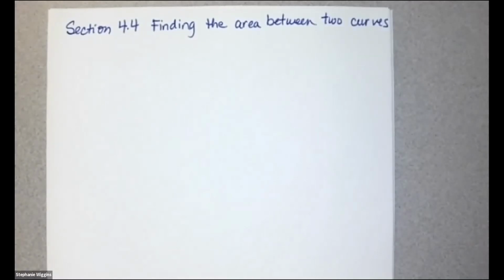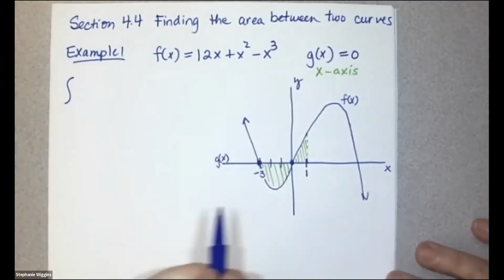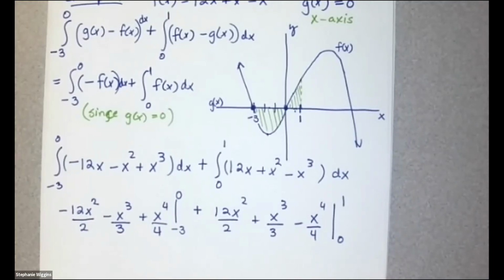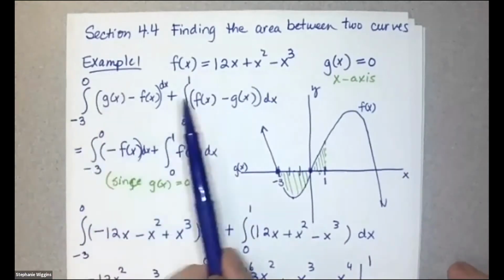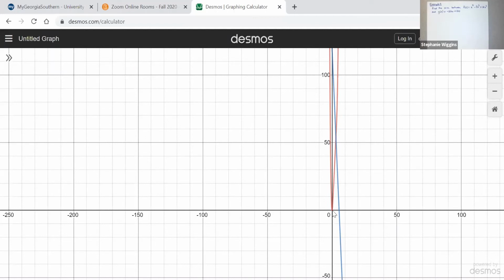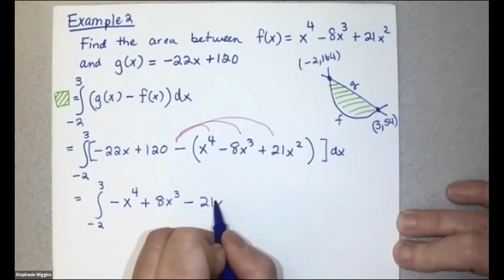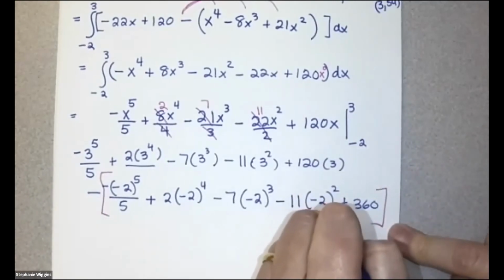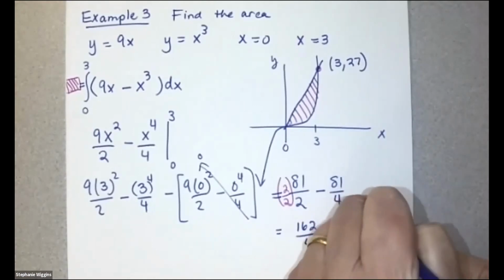4.4 Integration - Area Between Two Curves